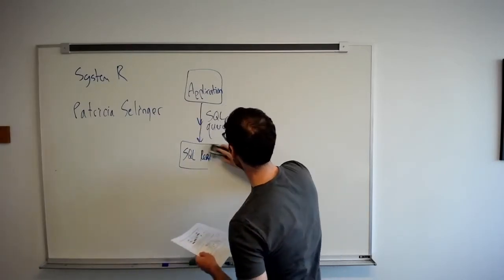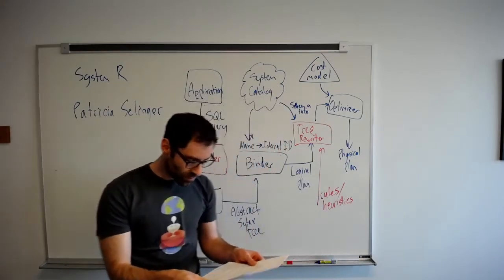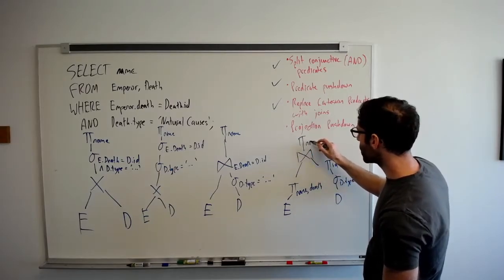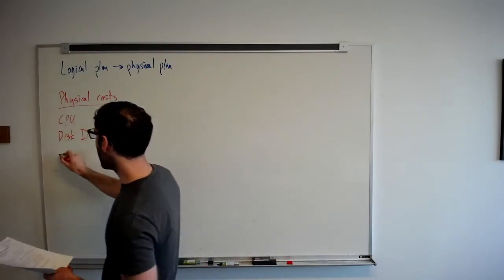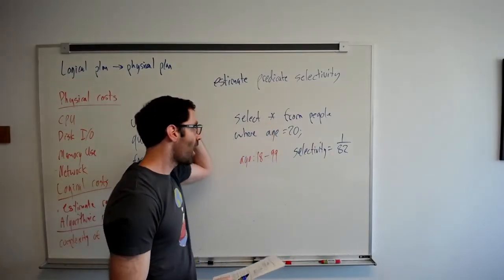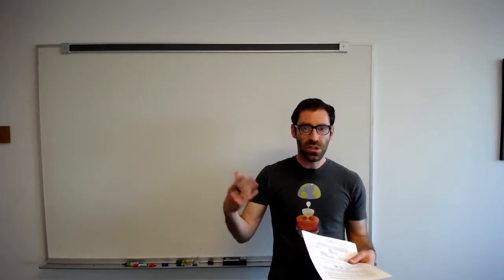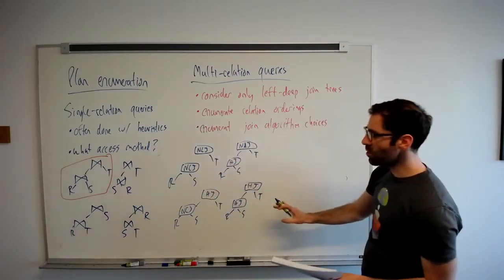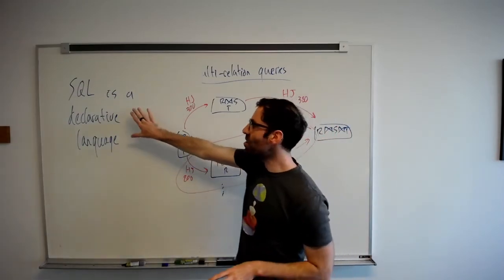CS 334: Query Planning and Optimization